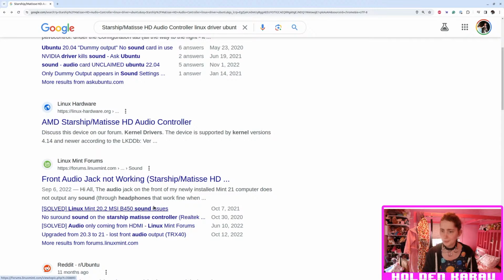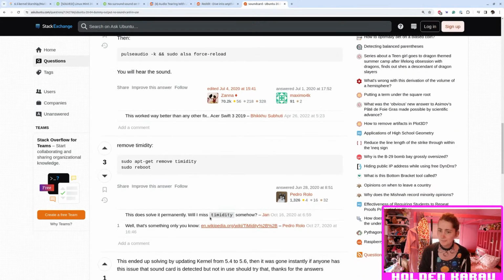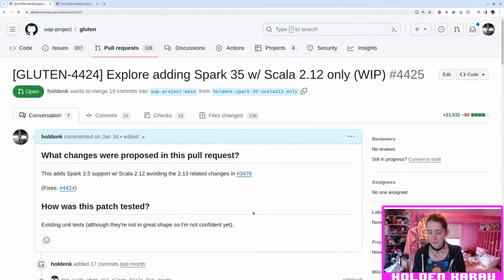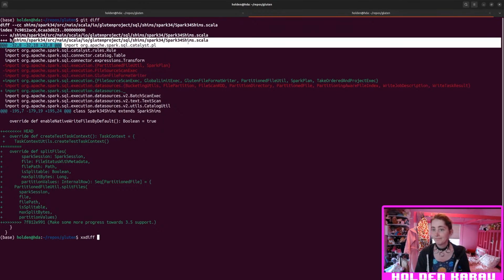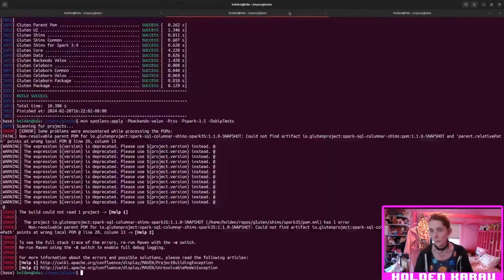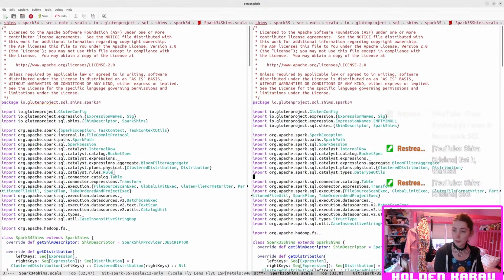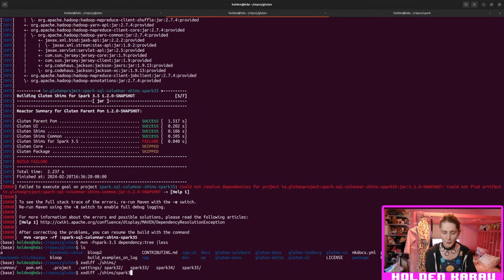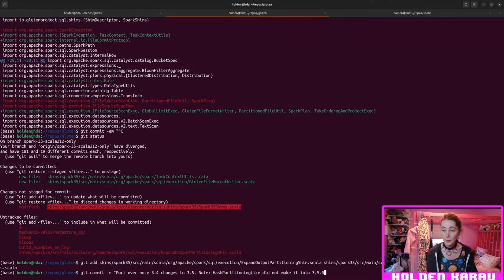Project Gluten PR follow up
Lets follow up quickly on our project gluten PR